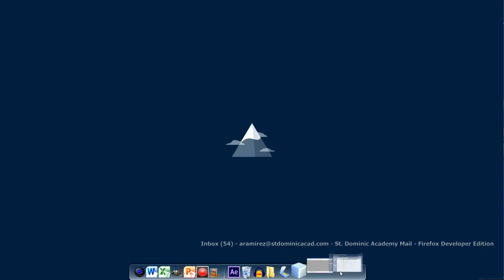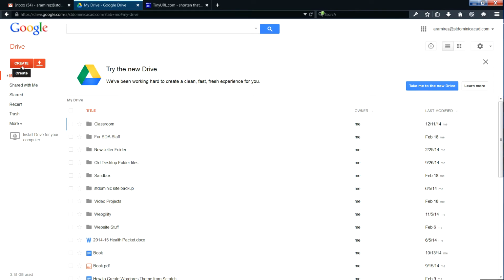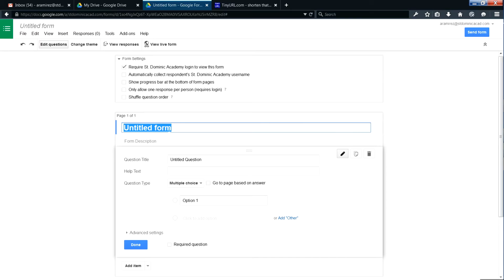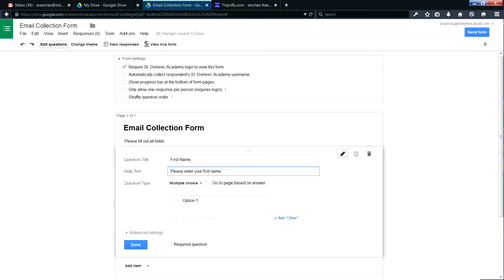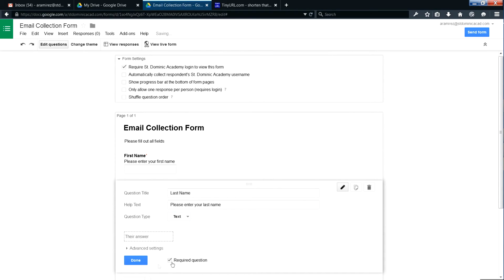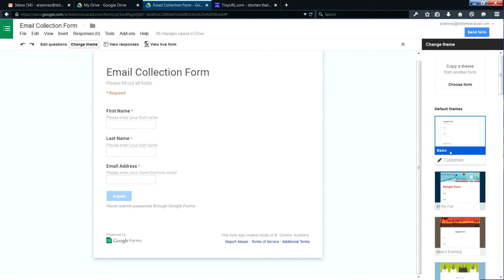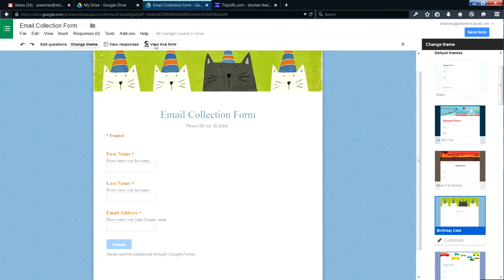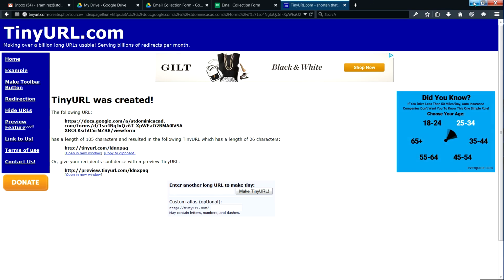How To Create an Email Collection Form using Google Forms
In this video, I'll show you how to create a form that can be distributed for collecting emails. This is the first video I've published on YouTube. Please leave some feedback as I'm always looking for ways to improve. Hope you enjoy.